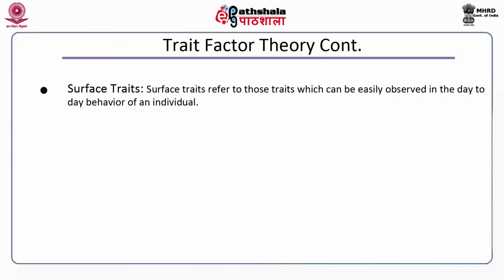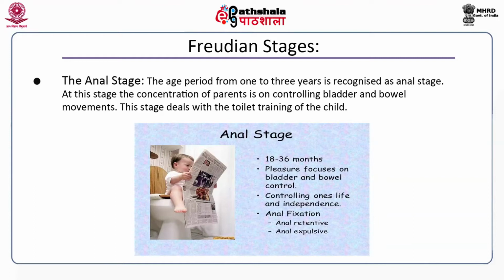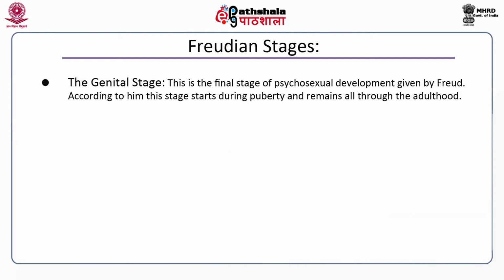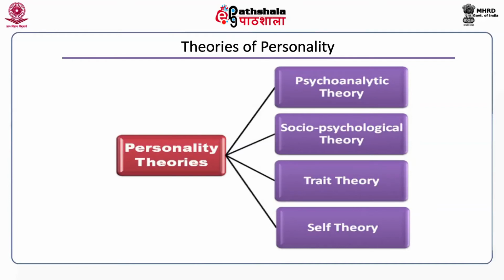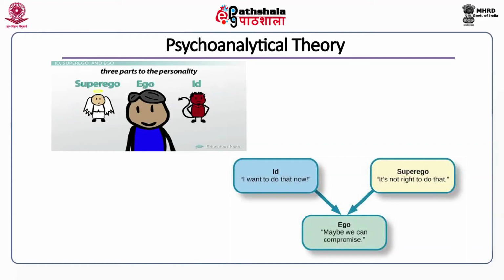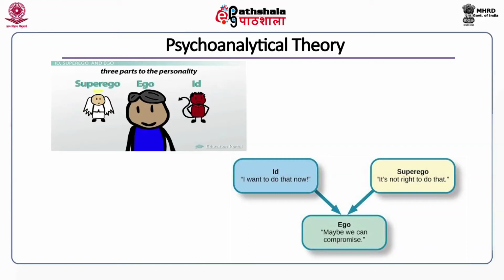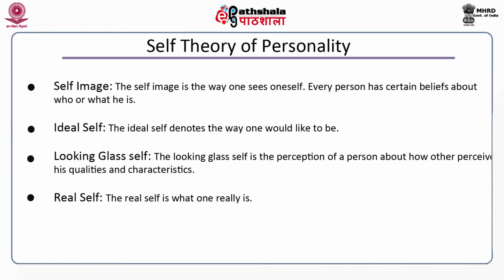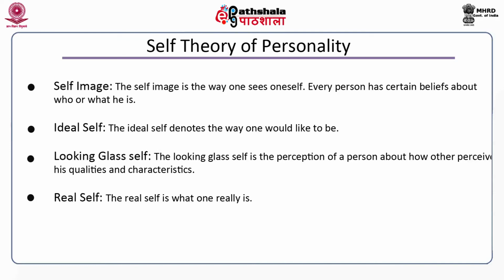M-08. Personality - Theoretical Framework